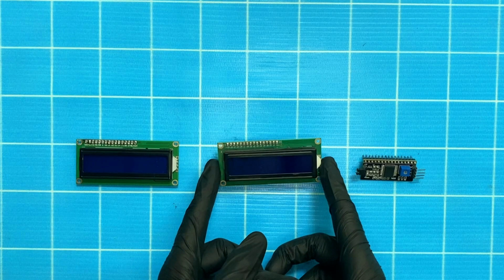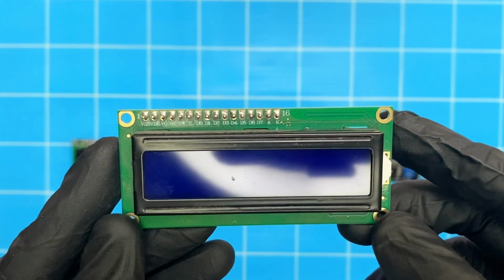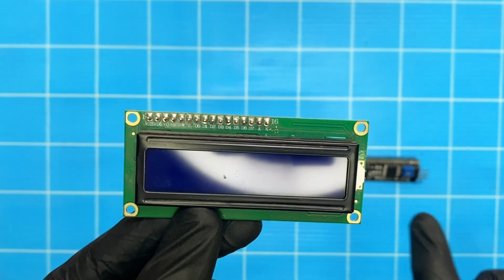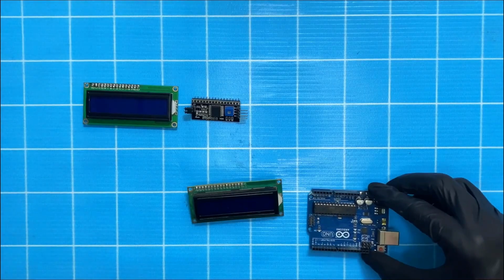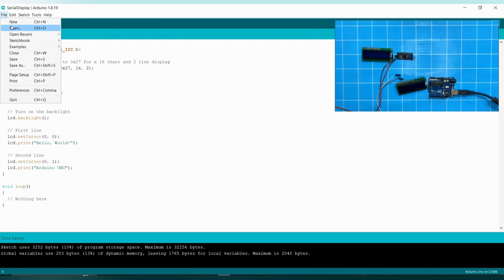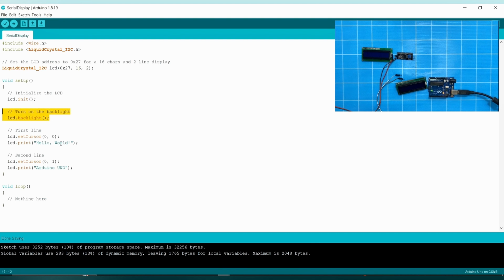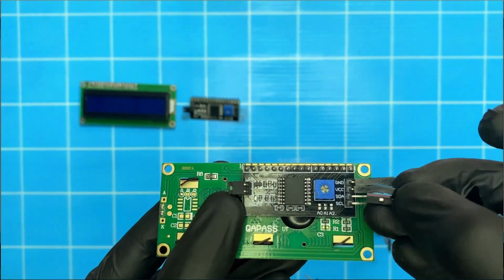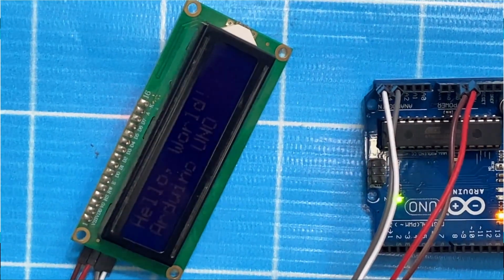Arduino LCD I2C Tutorial | How to Use 16x2 LCD Display with Arduino Uno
In this video, I will show you how to use a 16x2 LCD display with an I2C adapter and Arduino Uno. This is a simple Arduino tutorial for beginners where you will learn how to connect the LCD display, install the required library, find the I2C address, and upload the Arduino code.
The I2C LCD module makes wiring very easy because it uses only a few pins from the Arduino. This tutorial is perfect for beginners who want to display text, numbers, sensor values, or project messages on a 16x2 LCD screen.